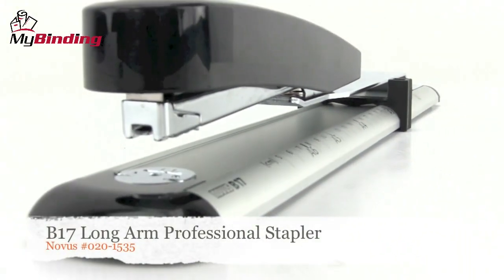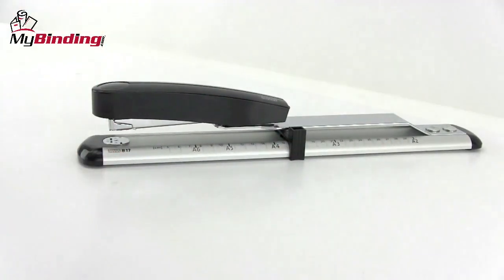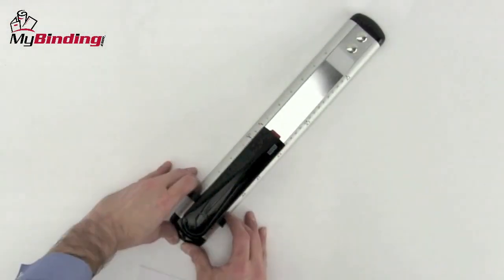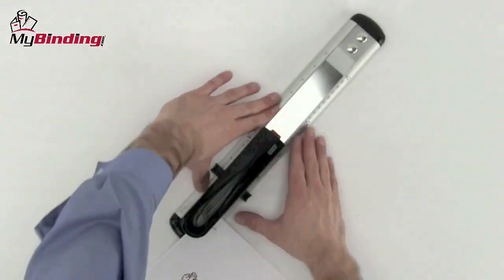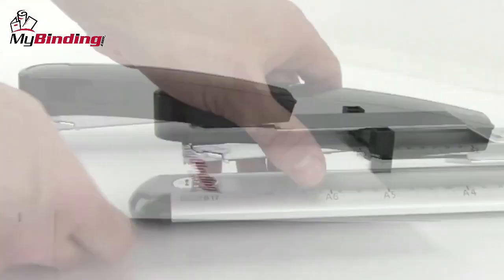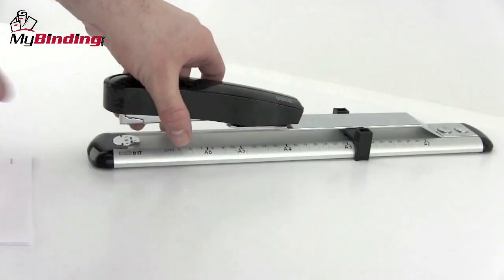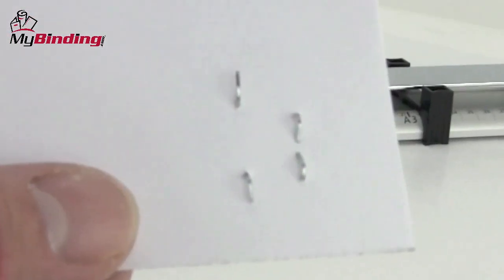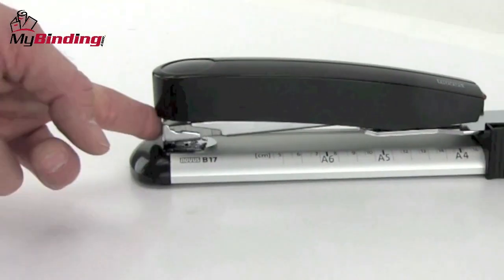Novus B17 Long Arm Pro Stapler Demo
brings you this demonstration of the Novus B17 Long Arm Professional Stapler. With this German-built device, you can staple, tack, and pin your documents up to 40 pages thick. It also allows for very deep and very shallow margins. For more details and product specifications, please visit

Take a look and if you have any questions feel free to give us a call toll-free at 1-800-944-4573. We have a huge selection of staplers, supplies, and more from Novus. You can also find us online on Twitter, Facebook, and our blog.